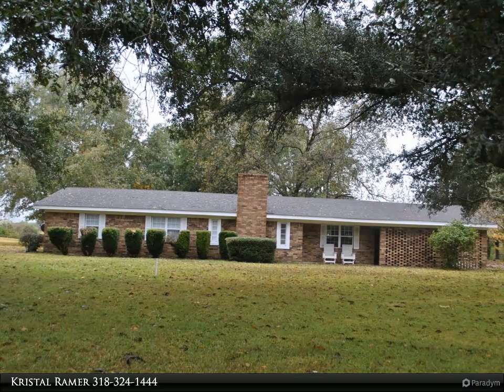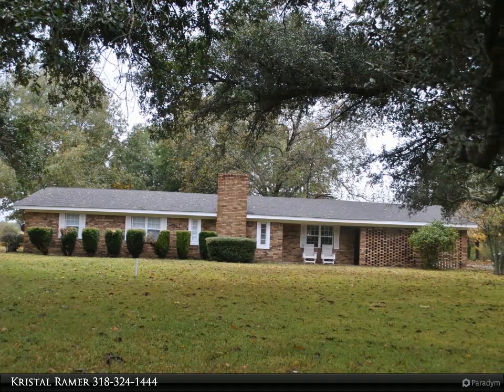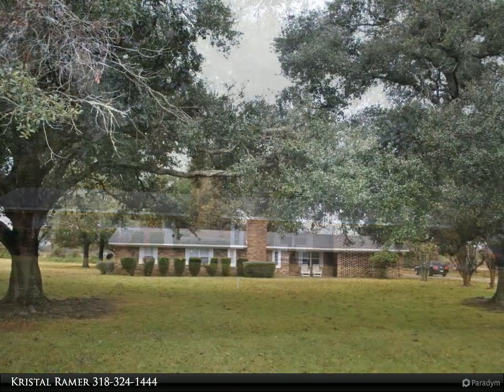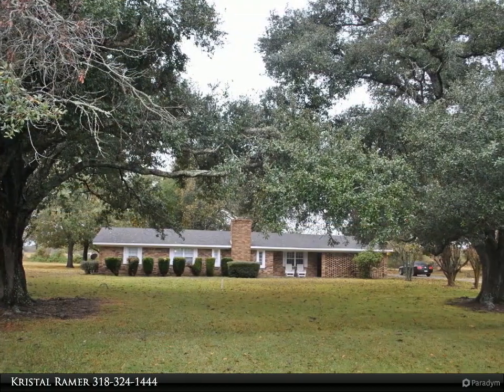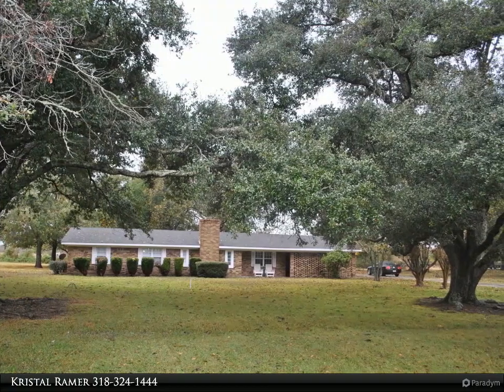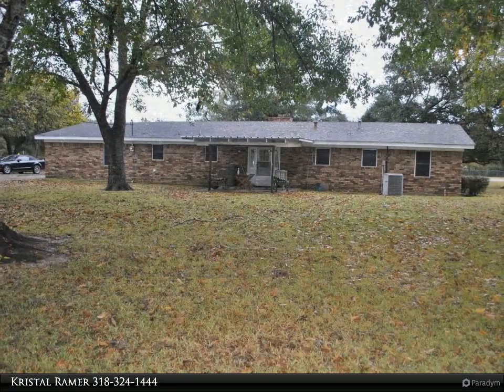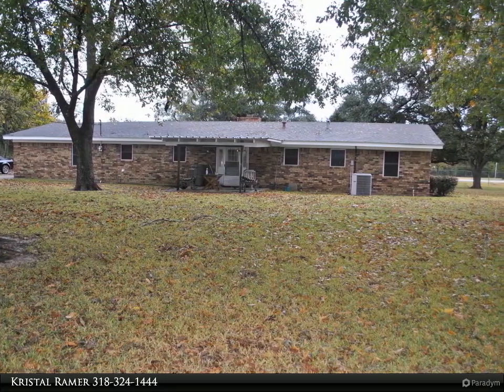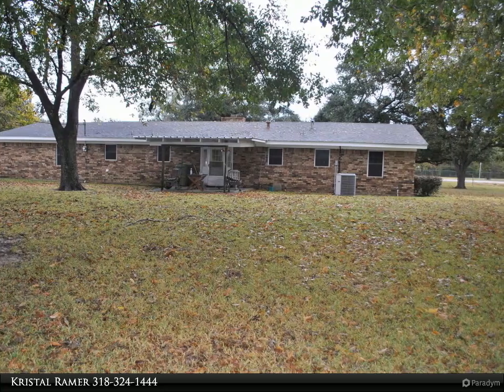CENTURY 21 United - 5950 N. Highway 17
Please enjoy this property video created by CENTURY 21 United

5950 N. Highway 17
Delhi, LA 71232

Don't miss out on this rare find in Delhi! Conveniently located on Hwy 17 N right down from the beautiful Poverty Point State Park and a view of the Gorgeous Mansion on Red Hill from the back yard. This well maintained home sits on .79 of an acre with large mature Live Oaks. The home features 1800+/- HSQFT with 3 bedrooms and 2 full baths. Living room with formal dining area and large laundry room with additional room that can be used for a craft room or even additional storage space. The property has a 20x30 shop with roll-up door that is heated and cooled with an additional 2 car carport attached. Call today to schedule your private showing.

2 full bath

Kristal Ramer
CENTURY 21 United